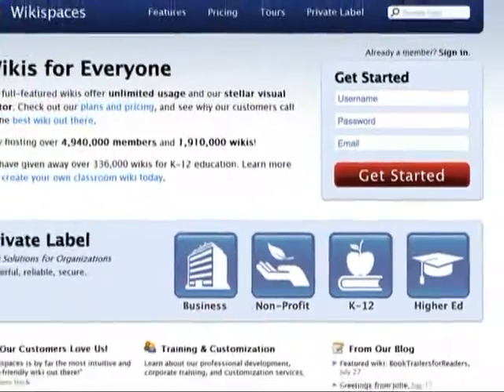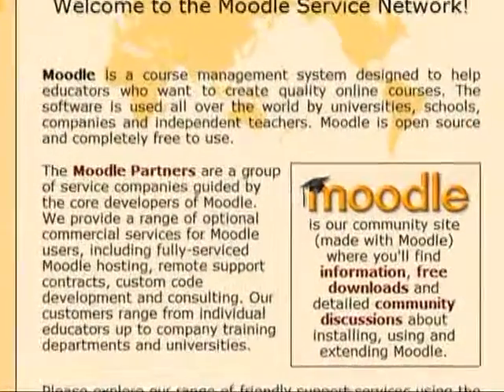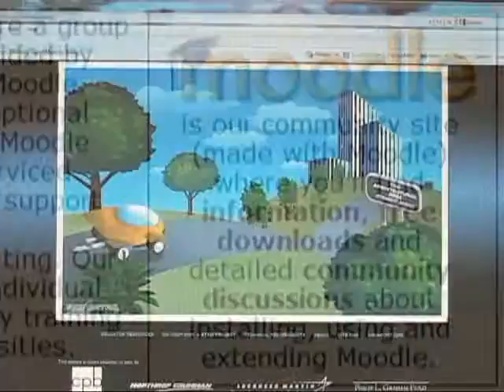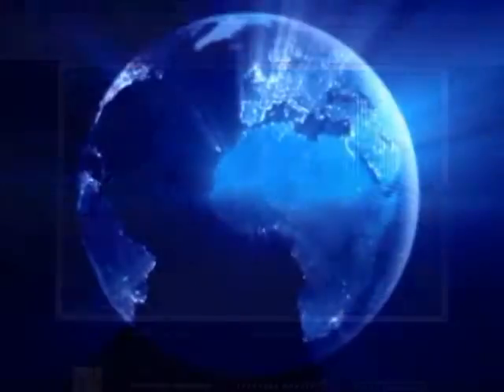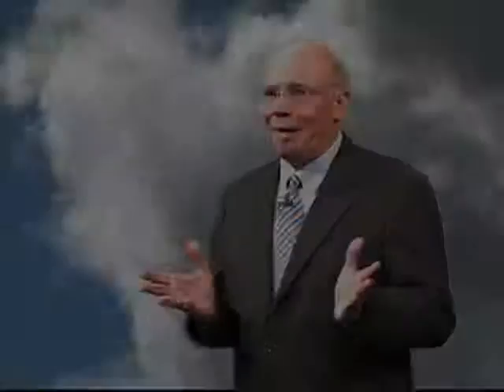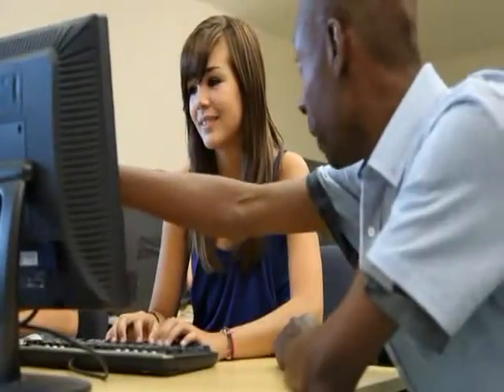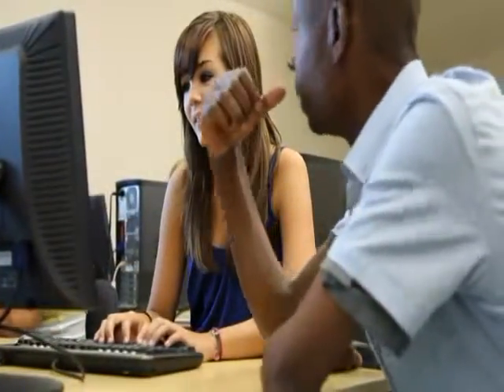Cloud Computing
Cloud Computing is gaining traction among business and employers due to its cost saving potential - especially in this tight economy.

Awareness around cloud computing continues to increase. As cloud computing moves beyond pure hype and into the beginning of mainstream adoption, the questions from users are changing. NYSSBA's research on cloud computing continues to be multidisciplinary and wide ranging.

NYSSBA's new research report explores the ins-and-outs of this technology.